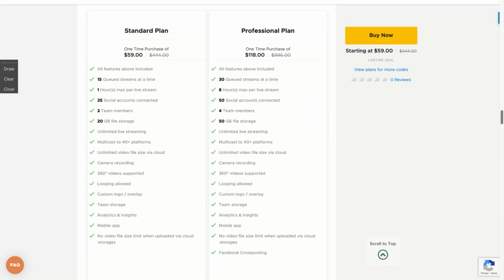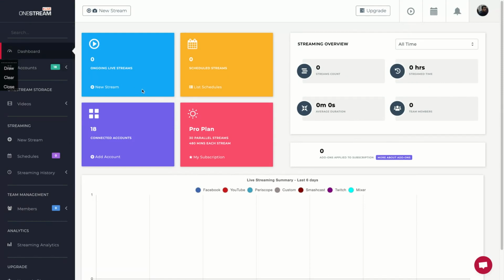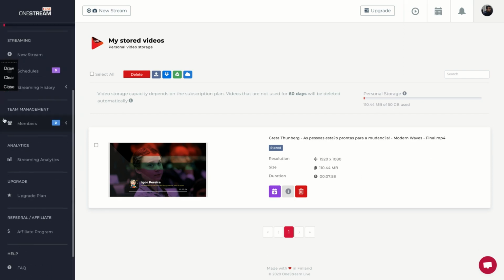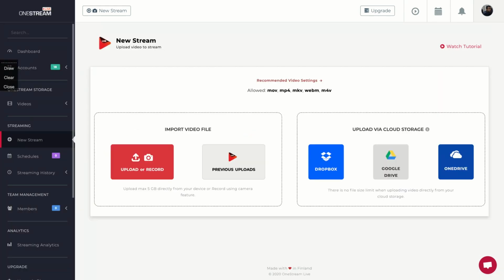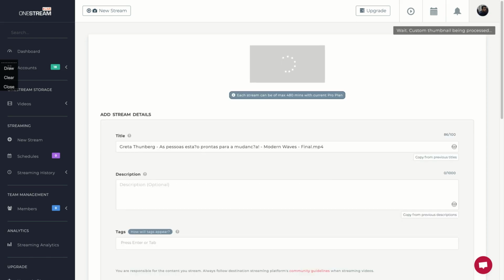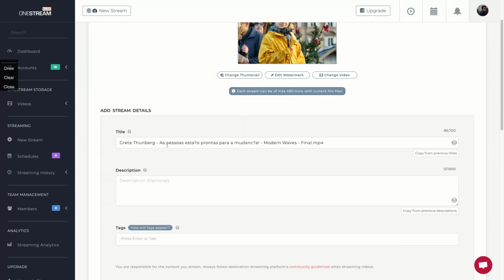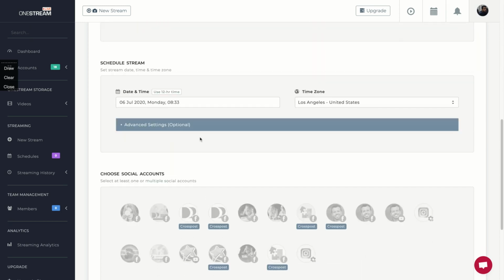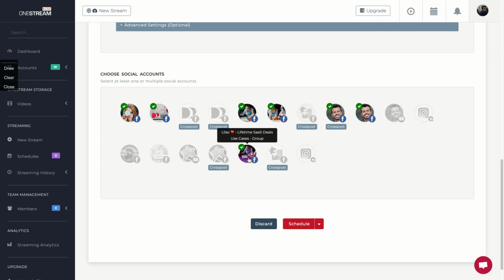OneStream Live Review and Tutorial: AppSumo Lifetime Deal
Discover more AppSumo Lifetime Deals!